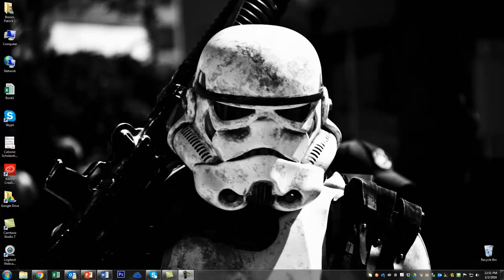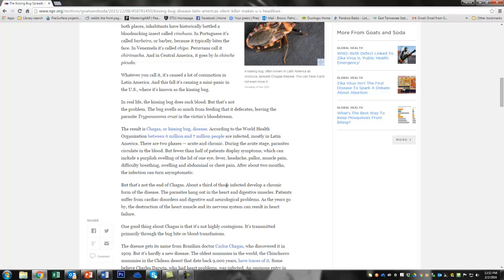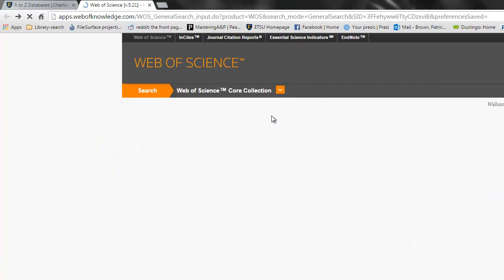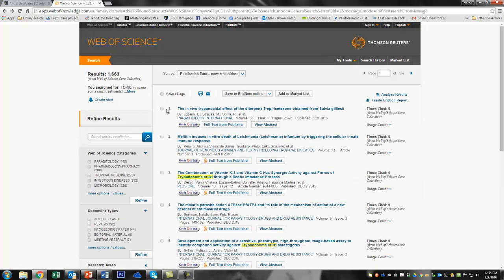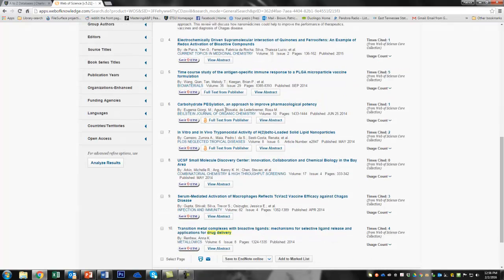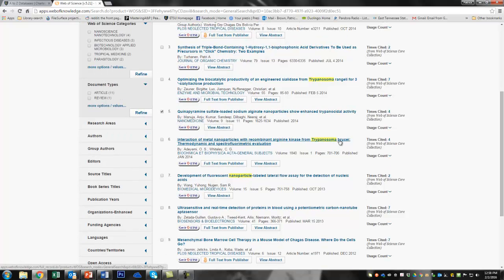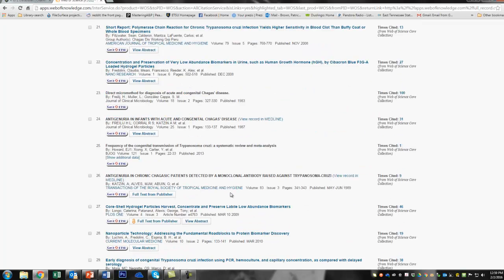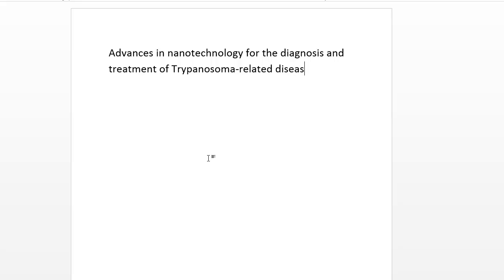Writing a Review Article: Choosing a Topic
This is the first in a series designed to help students in writing a scientific review article. This video shows n easy method to use search tools and academic databases to figure out what you want to write and whether or not there is enough in the literature to write about.